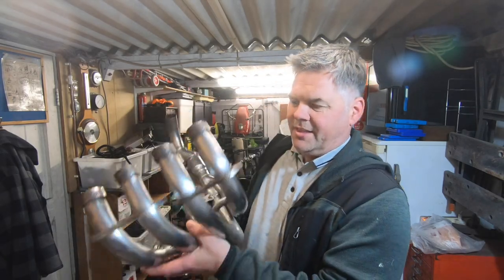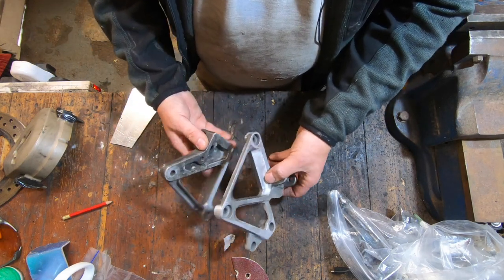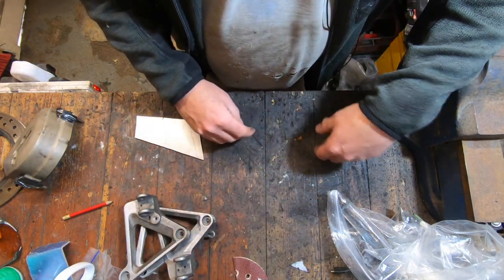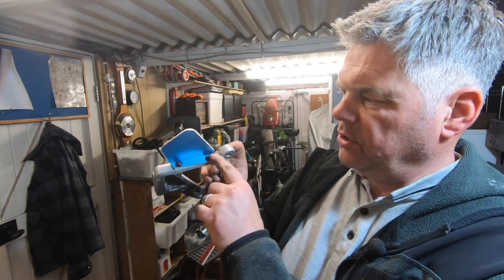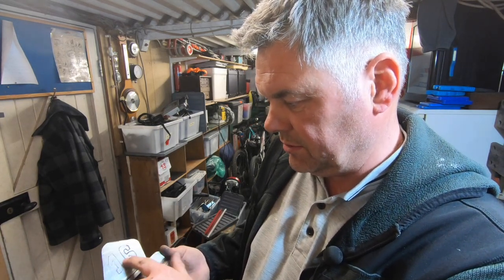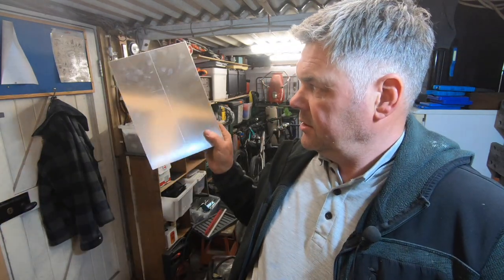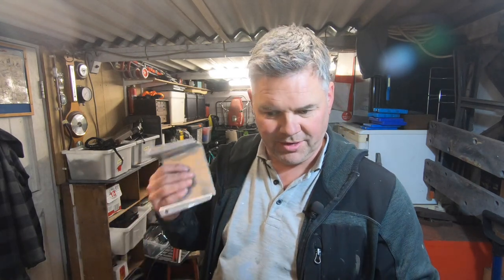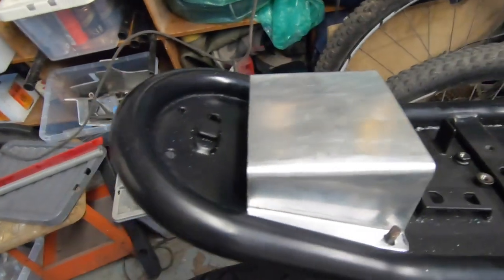Honda Hornet Café Racer Budget Build - Episode 29 Making a heel plate, a battery stand & other bits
In this episode I'll be making a heel plate for the modified footrest, a new battery stand and modifying some other bits.